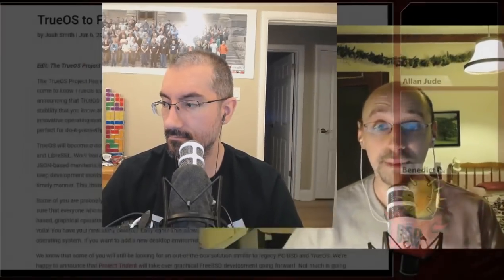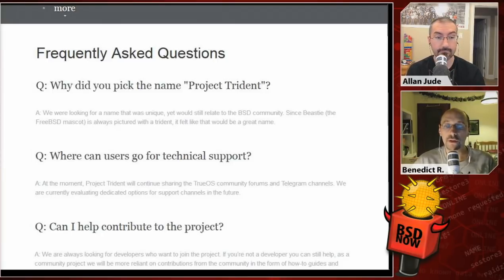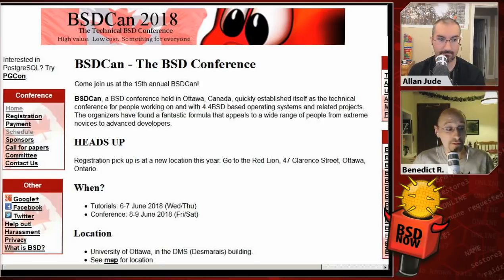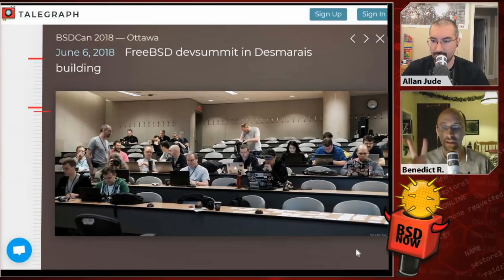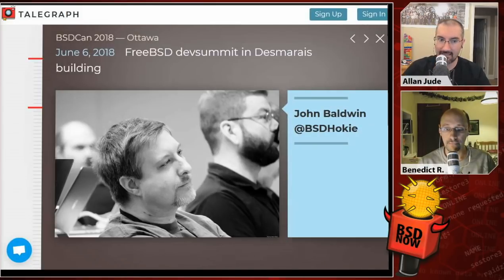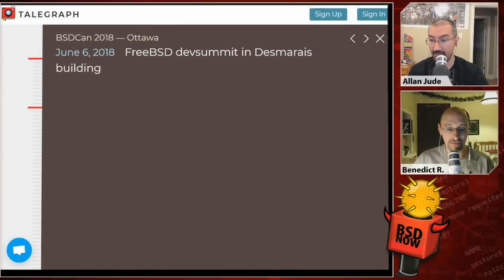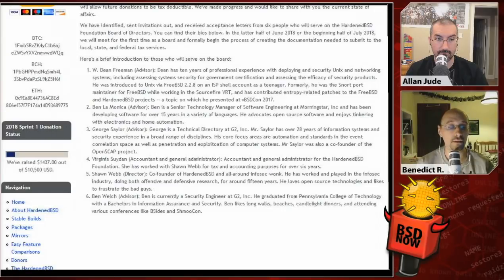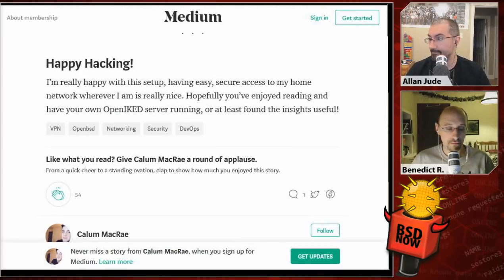BSDCan 2018 Recap | BSD Now 250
TrueOS becoming a downstream fork with Trident, our BSDCan 2018 recap, HardenedBSD Foundation founding efforts, VPN with OpenIKED on OpenBSD, FreeBSD on a System76 Galago Pro, and hardware accelerated crypto on Octeons.